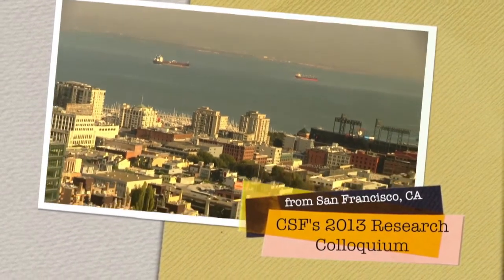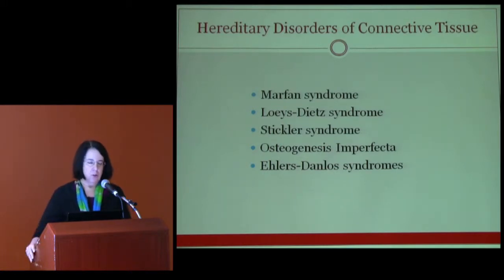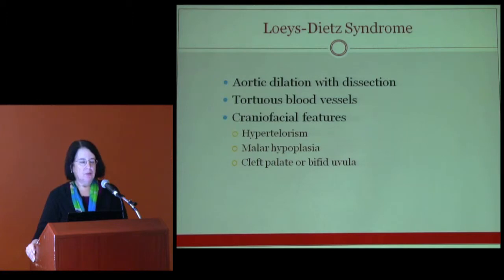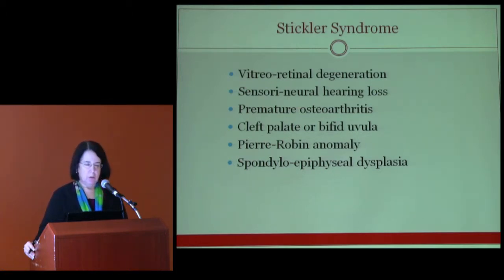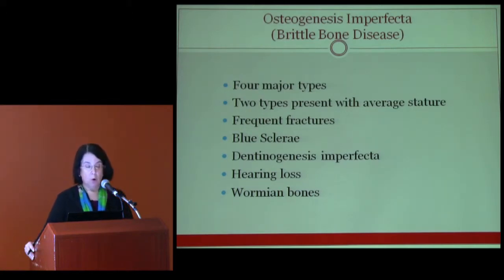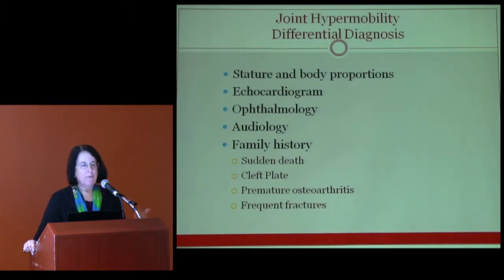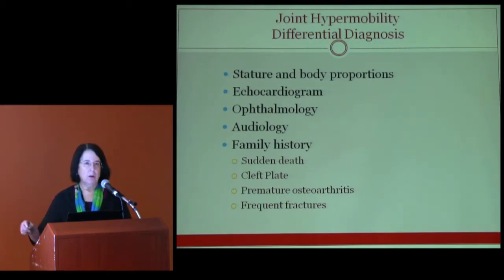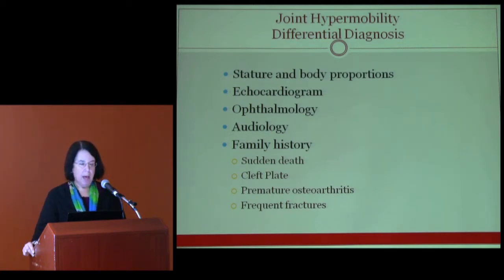CSF presents Genetic Hypermobility Disorders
Dr. Clair Francomano lectures at the CSF Colloquium on October 19, 2013 in San Francisco, CA.